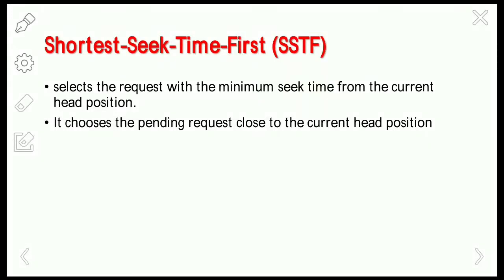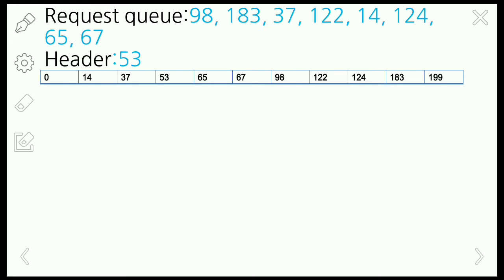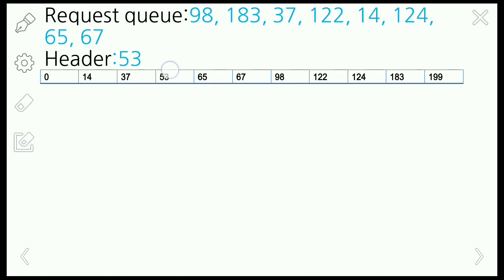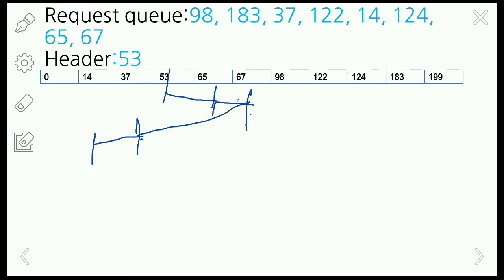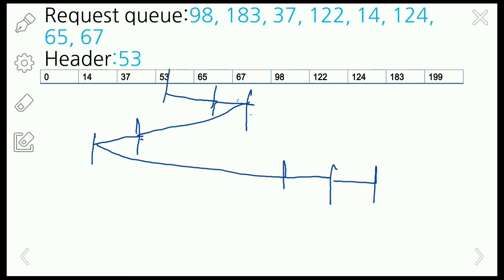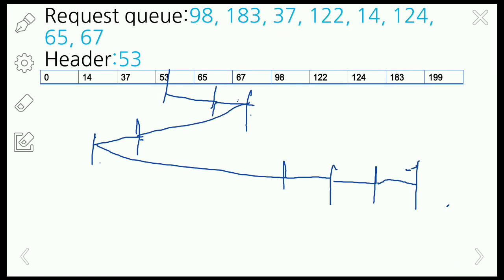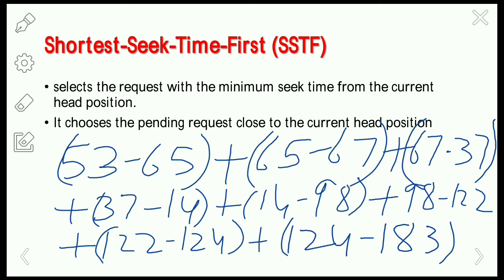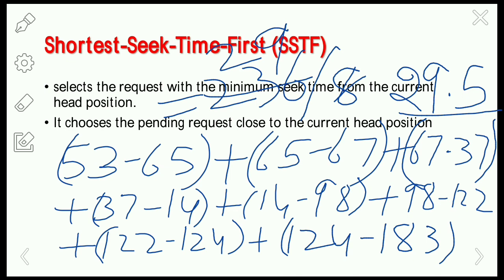SHORTEST SEEK TIME FIRST (SSTF) DISK SCHEDULING|OPERATING SYSTEMS|VIRTUALSTUDYTIME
SHORTEST SEEK TIME FIRST (SSTF) DISK SCHEDULING